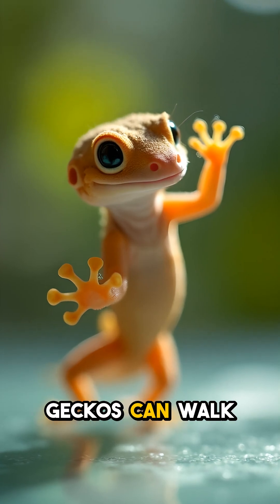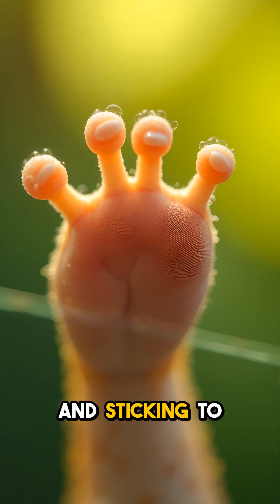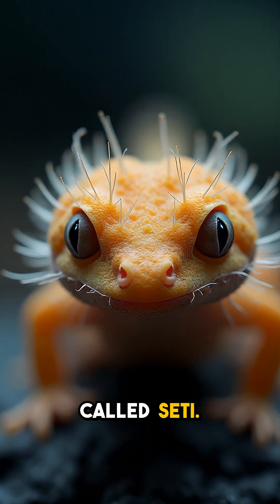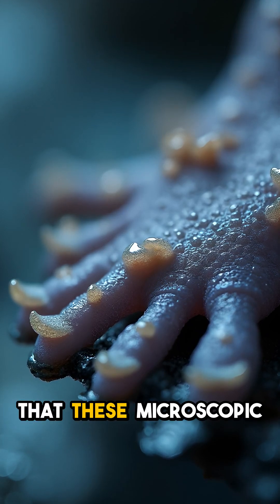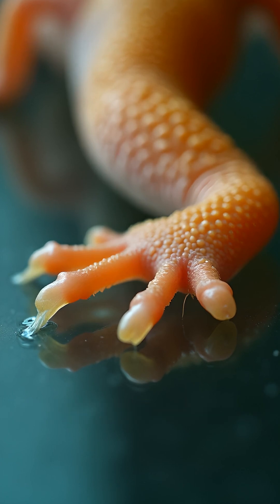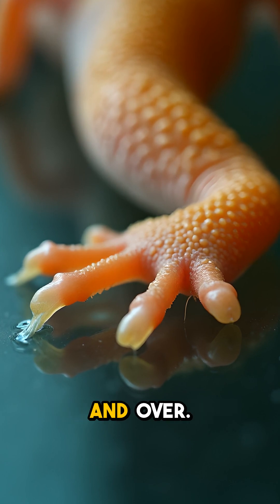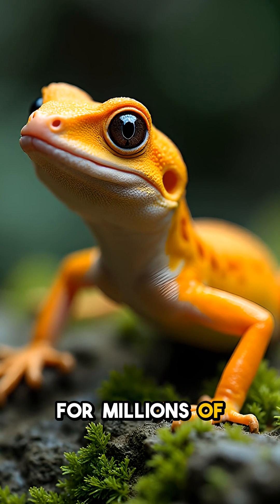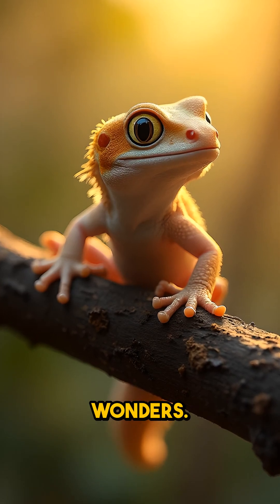How Do Geckos Walk Upside Down Without Falling?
Ever wonder how geckos manage to walk on glass? It's all thanks to their amazing gecko feet and the way how geckos defy gravity! These incredible climbing animals have tiny structures that enable them to stick to almost any surface, making them true mini genius.